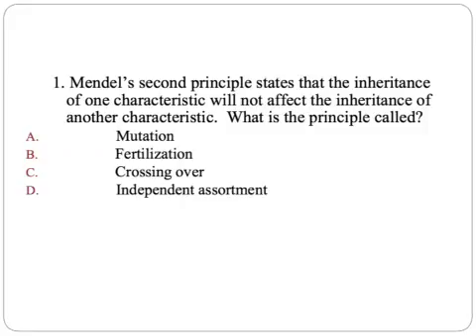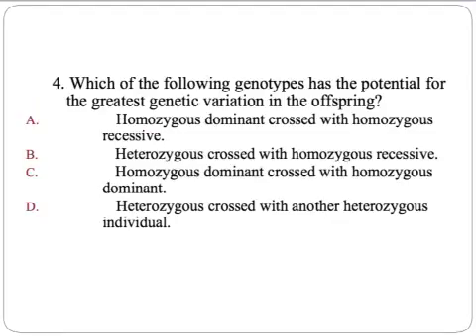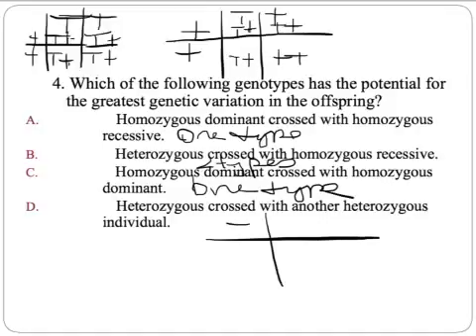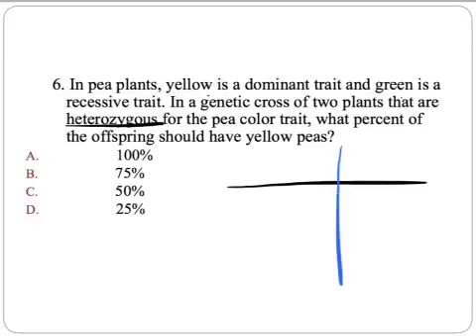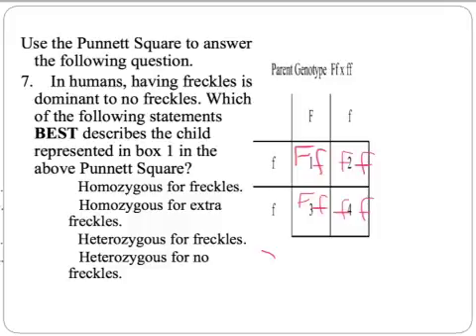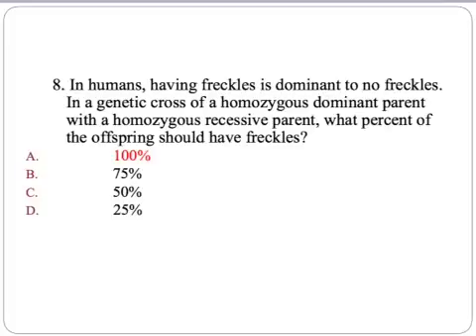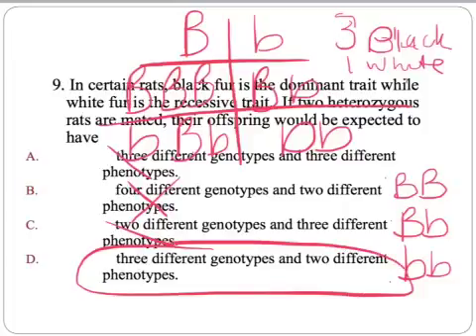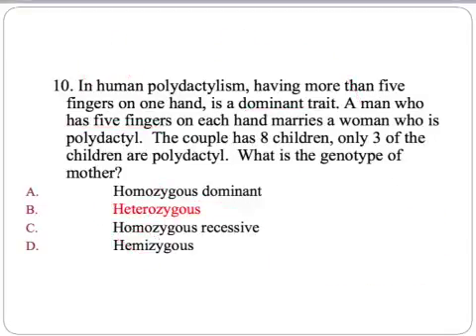Patterns of Inheritance L12A5